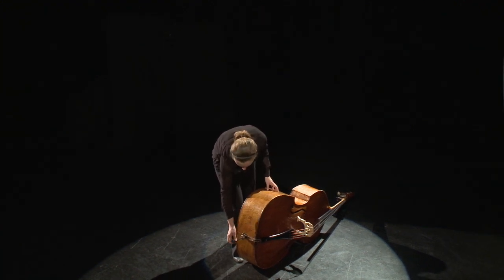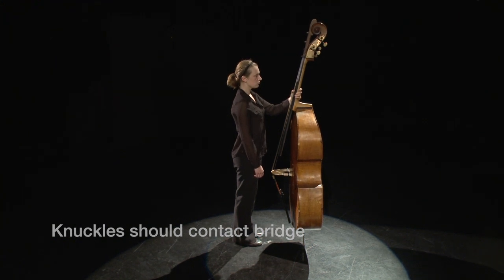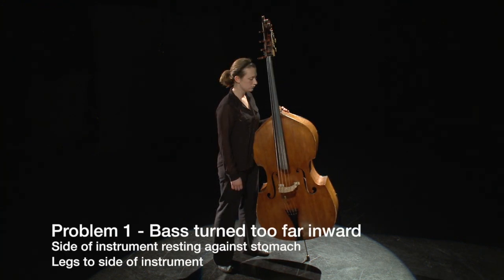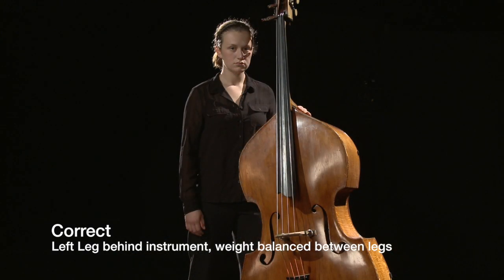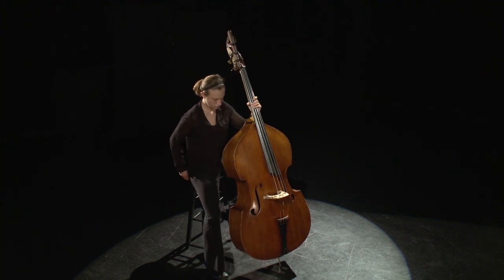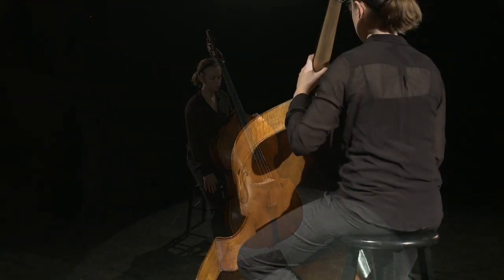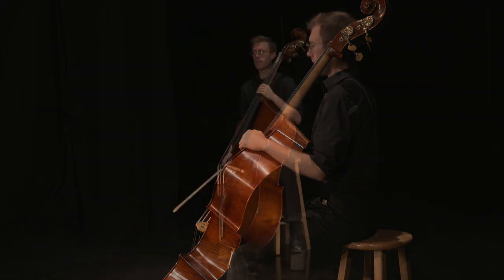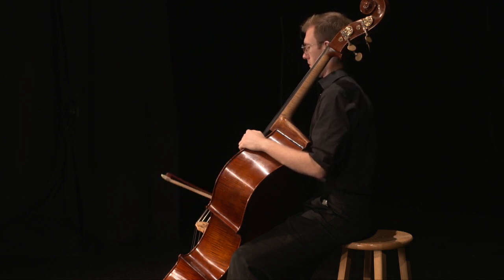Figure 4.21 Double Bass Posture and Instrument Position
This video is about Double Bass Instrument Position